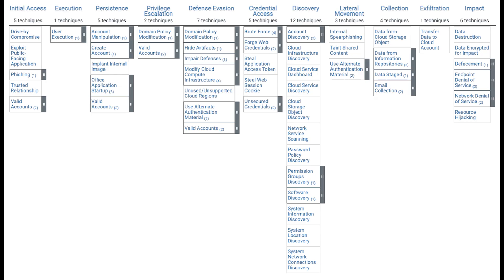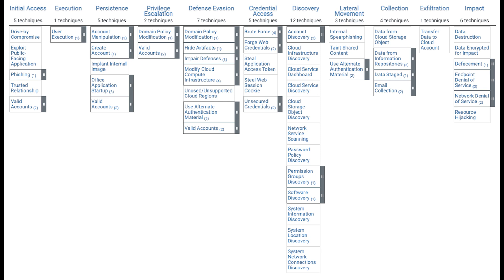Tactics, techniques, andprocedures (TTP) - CompTIA CySA+ CS0-003 1.38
Tactics, techniques, and
procedures (TTP)